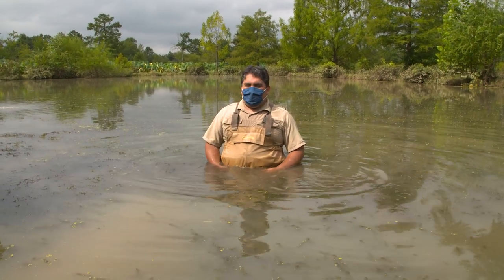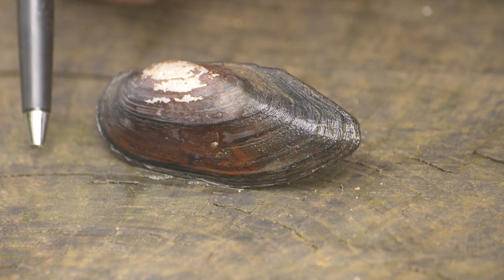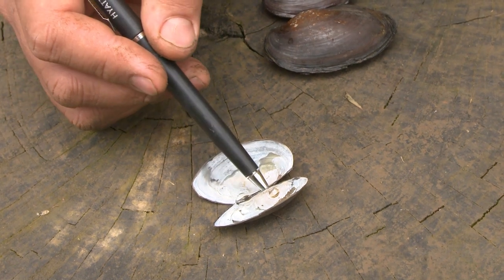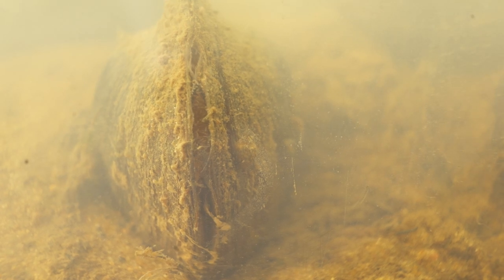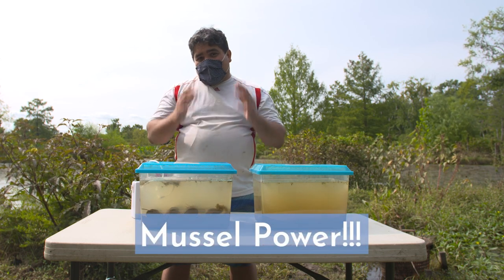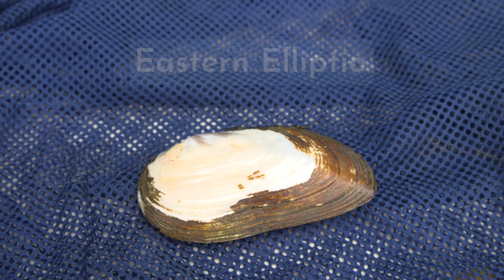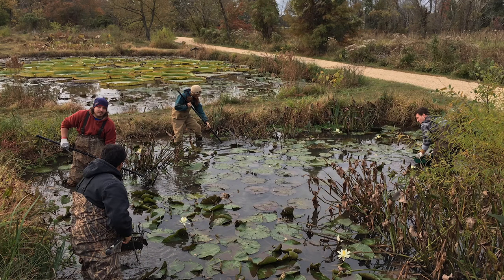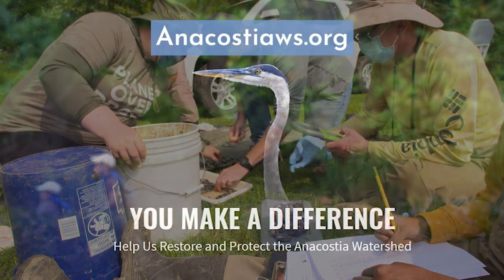Anacostia River Adventures - Mussel Power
Learn all about the Anacostia River's Freshwater Mussels with the Anacostia Watershed Society!  In this video, get the details on the humble little critter that may be the key to a clean and healthy Anacostia River.

Video production: Tim Persinko/Owl Ear Media